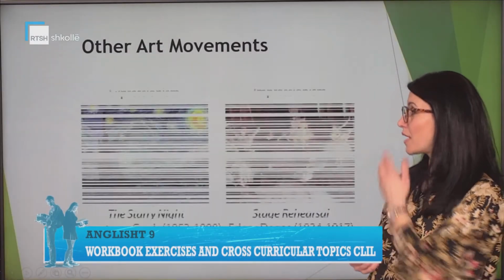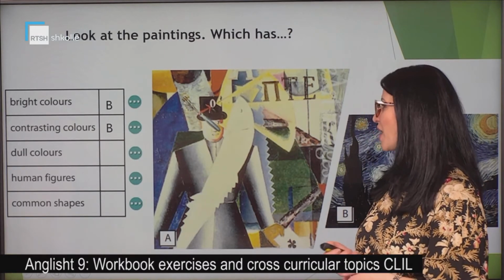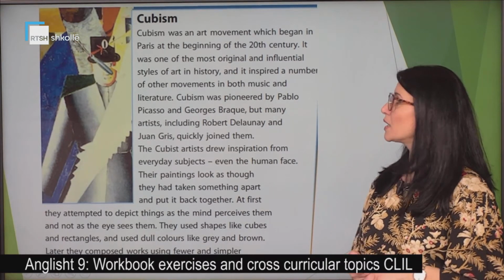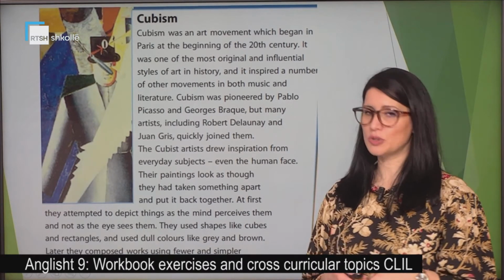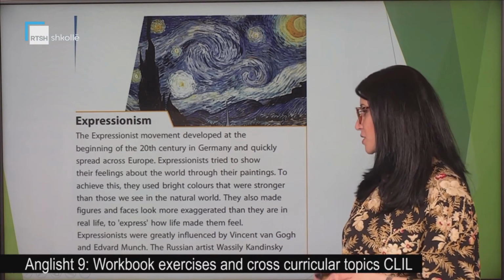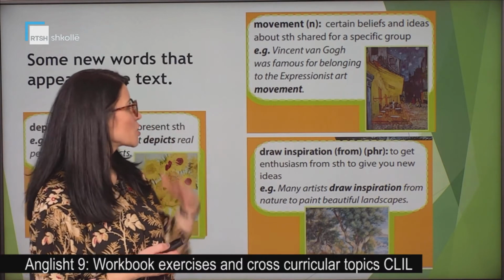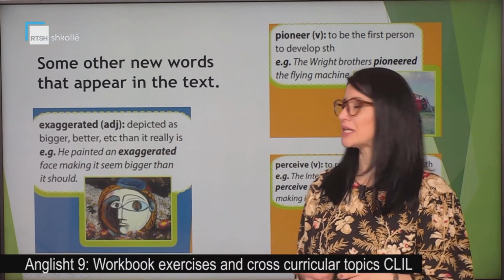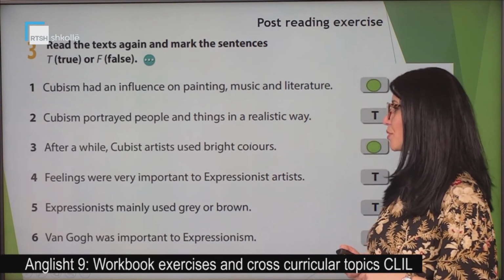Anglisht 9 - Workbook exercises and cross curricular topics CLIL